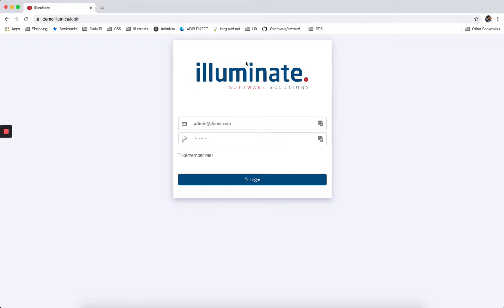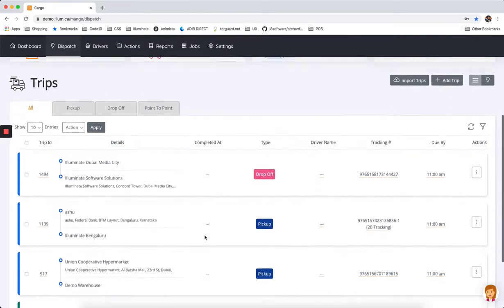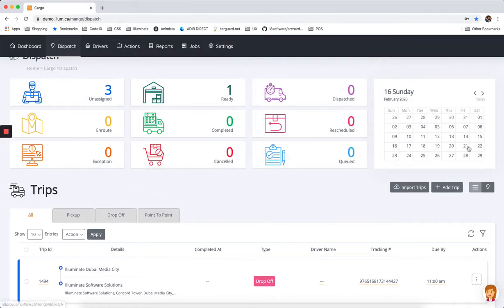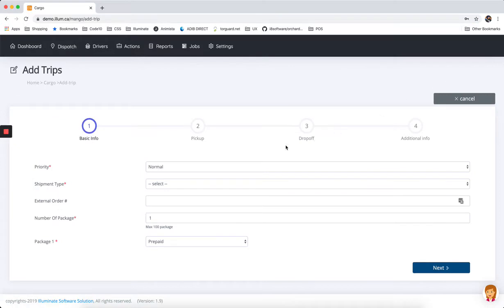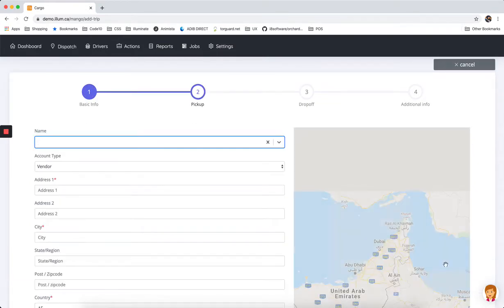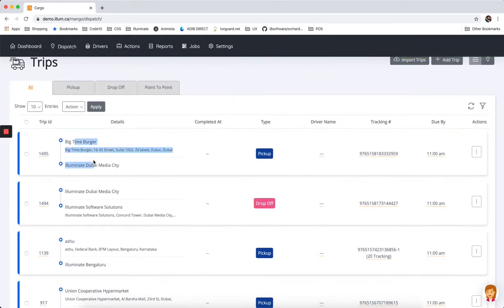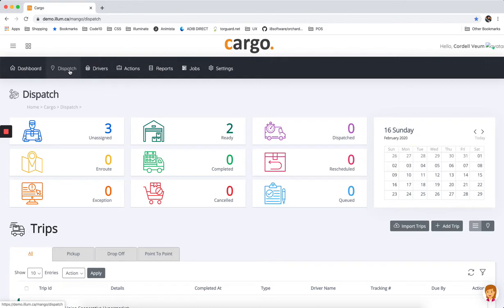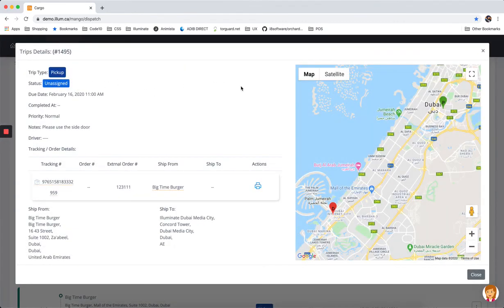Cargo - Last Mile Delivery Solutions - Dispatcher - Illuminate Software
Cargo by Illuminate

Cargo is an intelligent delivery & dispatch logistics system with real-time traffic and data updates to provide an optimized and seamless experience. It automates, tracks, schedules, delegates and updates deliveries on the spot.